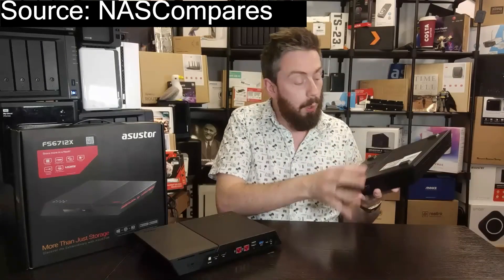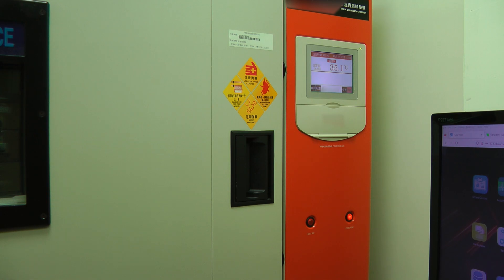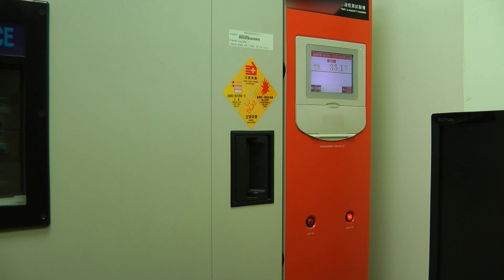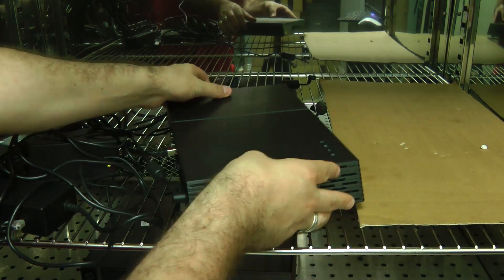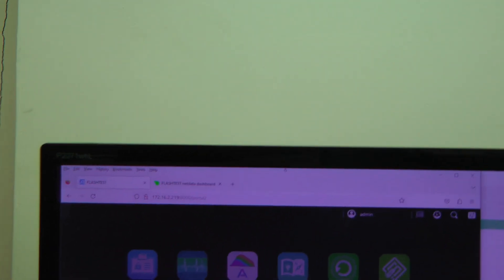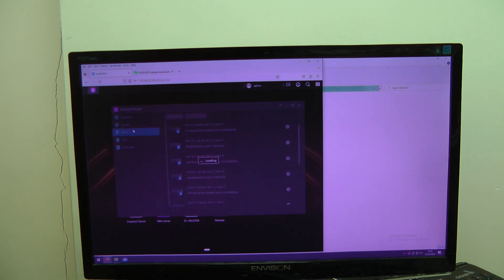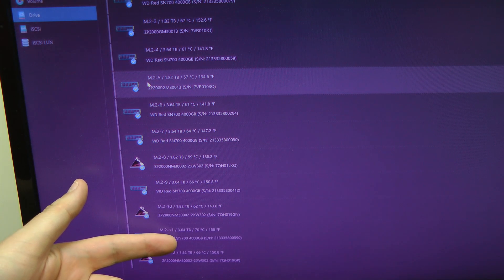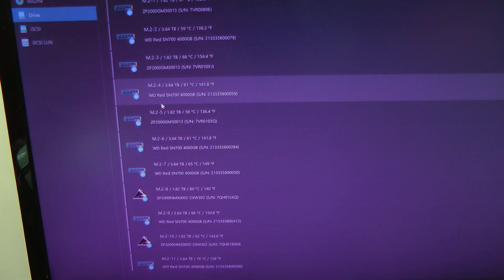ASUSTOR Explainer - Why does the Flashstor not include heatsinks for SSDs?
You might have noticed that the ASUSTOR Flashstor 6 and Flashstor 12 Pro do not come with heatsinks for SSDs. This is intentional. The Flashstor series come with an active cooling solution that consists of a fan blowing cool air directly over SSDs. In normal operating ambient temperature environments, tested SSDs do not exhibit signs of overheating outside manufacturer specs. Heatsinks are available for purchase if operating the NAS in an extreme ambient temperature evironment, but are not usually necessary for most environments. Future SSDs may have higher heat dissipation requirements. Leaving heatsinks as a separate purchase allows everyone to customise their experience.

In this video, we test the NAS in a 35°C environment to show that there are no issues with heat dissipation.